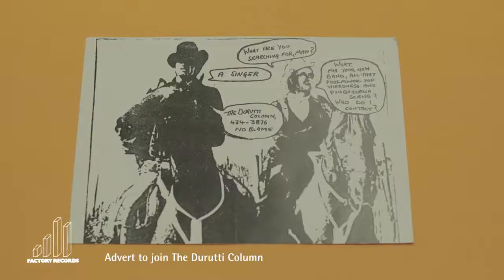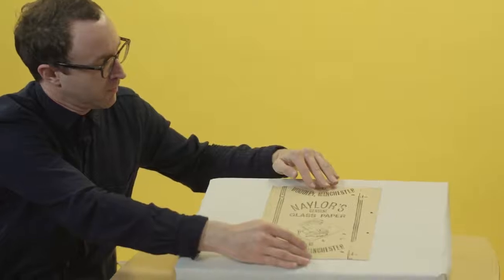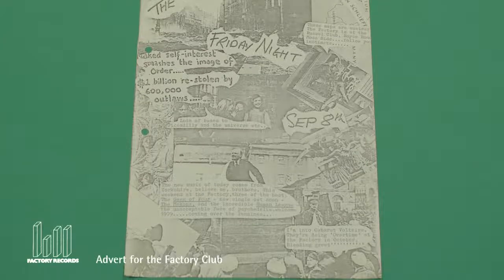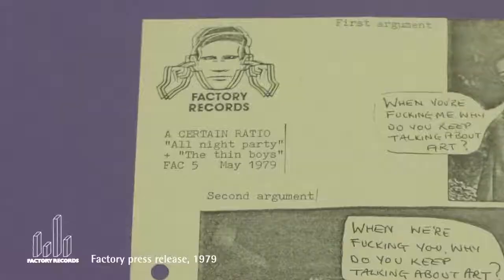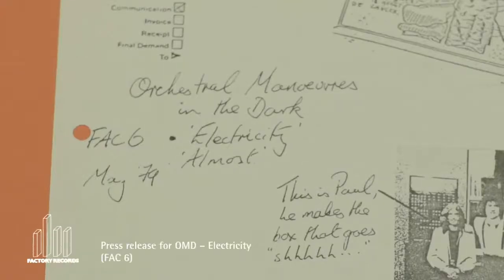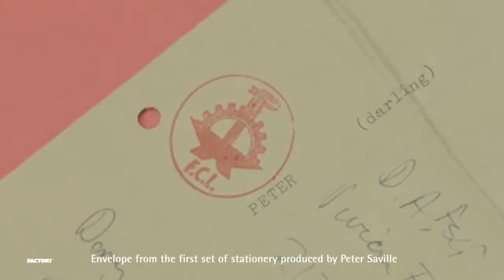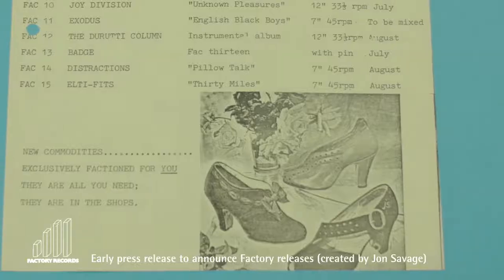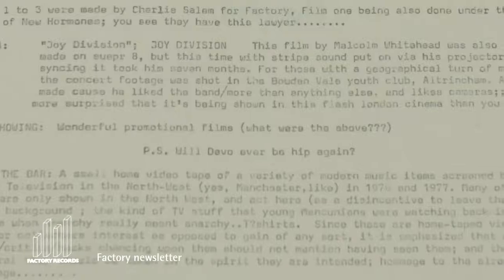The Early Years of Factory Records - Part 1 Exhibition Manchester (Tony Wilson's Archive) -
A new exhibition on the Manchester famous label is taking place in the Manchester Science Museum.
"The Early Years of Factory Records" runs until 3 January 2022.

Jon Savage and Mat Bancroft visit the archive of Tony Wilson at the Science and Industry Museum, Manchester.

These items in his archive at SIM include an advert to join the Durutti Column, a sandpaper sample sourced for the album, The Return of the Durutti Column, an advert for the Factory Club, a Factory press release for A Certain Ratio, a press release for OMD - Electricity (FAC 6), an envelope from the first set of stationery designed by Peter Saville, a press release featuring Joy Division, Exodus, The Distractions and Elti-Fits and a Factory newsletter.